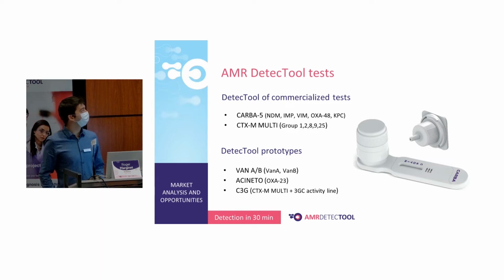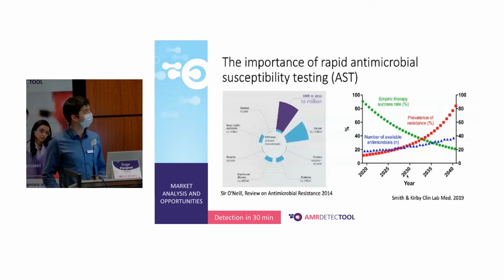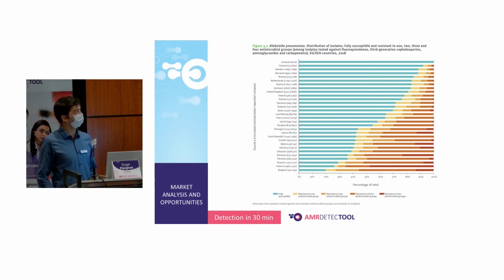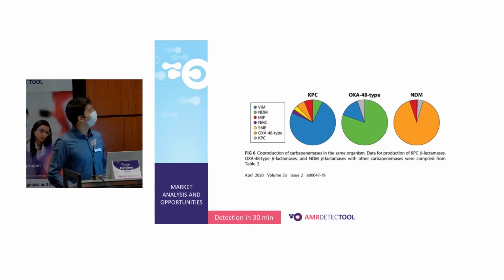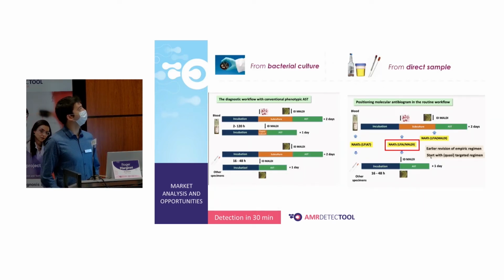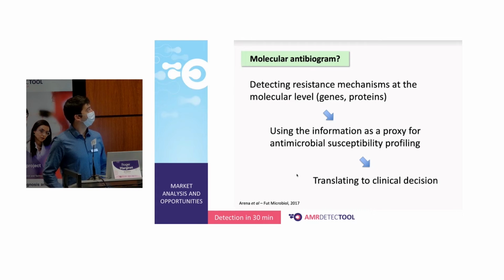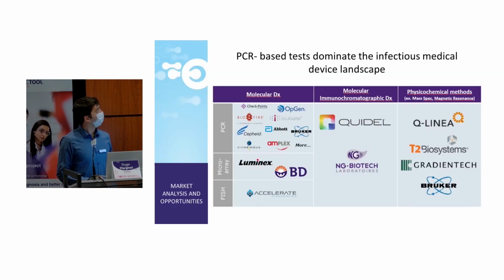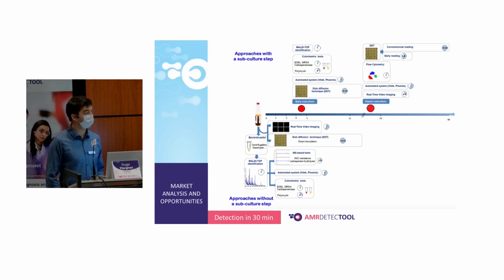Barcelona workshop 09 Roger Marginet